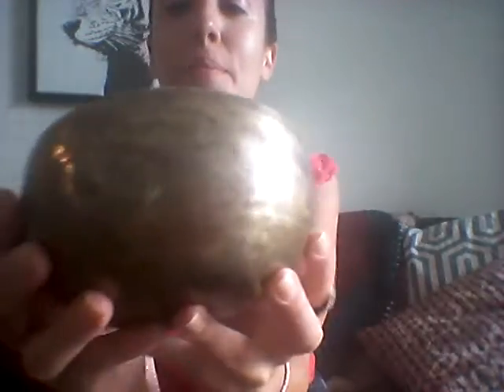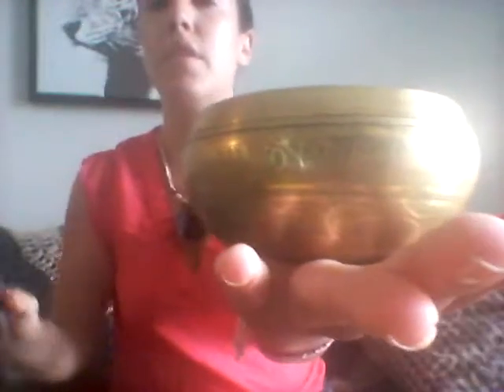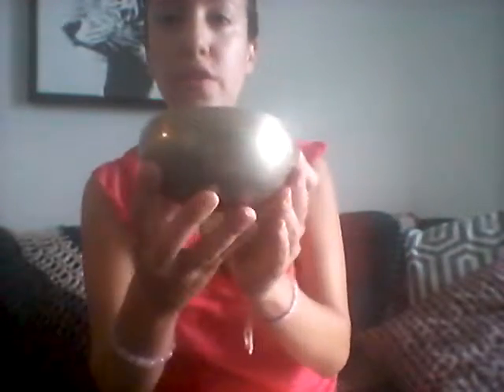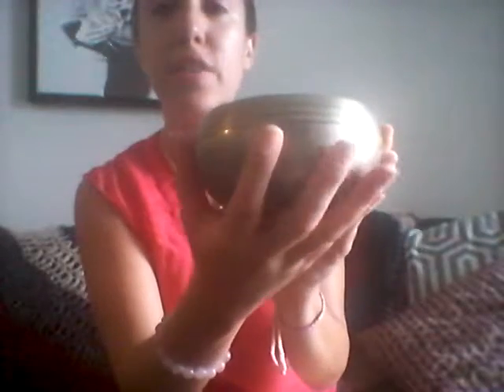Reiki healing with singing bowls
singingbowls and how they are used in meditation and healing especially with reiki